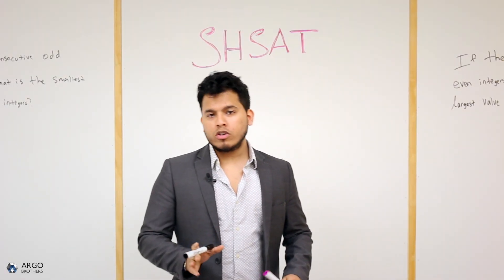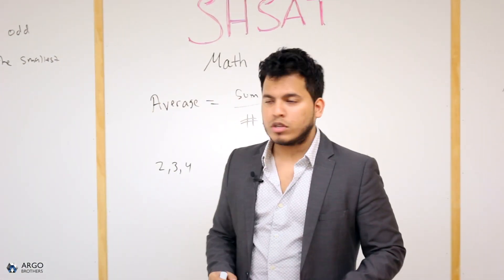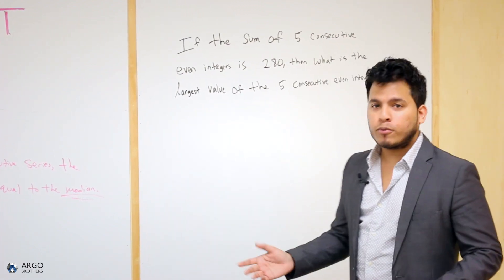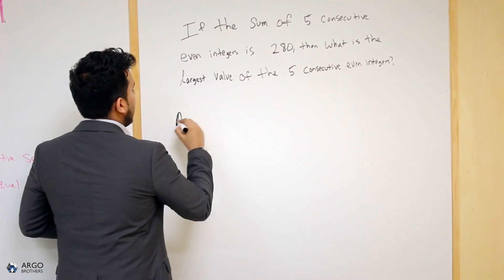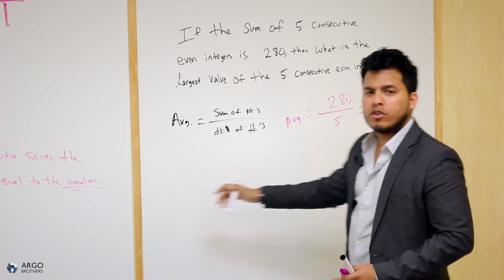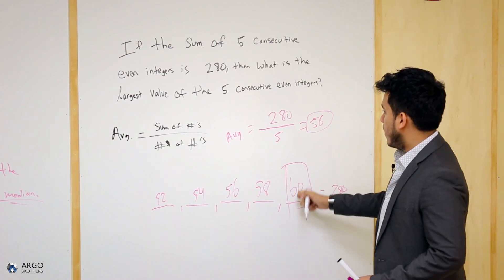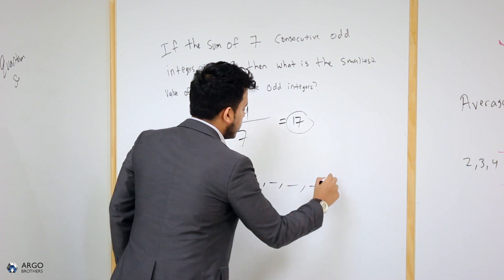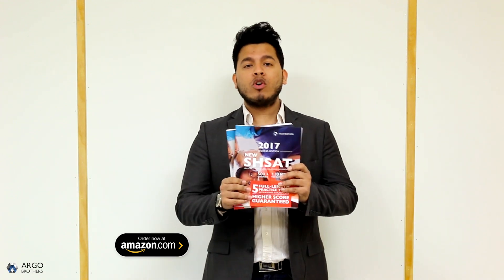SHSAT Math: Average Trick | Specialized High School Exam | New York City | SHSAT Exam Prep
Specialized High School Exam Test Prep (SHSAT) by Argo Brothers.

Link to purchase book

The Specialized High School Exam is a 2.5 hour timed exam that is taken by 8th graders who are seeking to gain admission into one of the Specialized High School's in New York City.

This video covers an important math trick that will help you save time. The average formula is tested every time on the Specialized High School exam, and knowing this trick and help you solve certain problems in less than 5 seconds!

About Argo Brothers: Argo Brothers is an educational consulting company that aims to educate, innovate, and motivate the younger generation to be the leaders of tomorrow. In addition to providing test prep for students all over the world, Argo Brothers publishes test prep books for exams including SHSAT, HSPT, SAT & GRE.

SPECIALIZED HIGH SCHOOL ADMISSION TEST (SHSAT)

The Specialized High School Admissions Test (SHSAT) is an exam that students take in order to gain admission into one of the eight New York Specialized High Schools:

• The Bronx High School of Science
• The Brooklyn Latin School
• Brooklyn Technical High School
• High School for Mathematics, Science and Engineering at the City College
• High School of American Studies at Lehman College
• Queens High School for the Sciences at York College
• Staten Island Technical High School
• Stuyvesant High School

Students interested in attending Fiorello H. LaGuardia High School of Music & Art and Performing Arts must audition. Admission to this specialized high school is based on academic records and audition. The SHSAT exam is not required if you are seeking admission to this school.

SHSAT Overview

The SHSAT is a 2 hour and 30 minute timed multiple choice test with two sections, verbal and math. Students can start on any section they prefer, however, the test must be completed in 2 hours and 30 minutes.

The verbal section is broken down into three parts. The recommended time spent on this entire verbal section is 75 minutes.

Scrambled Paragraphs - 5 Questions
This section requires students to structure a 6 sentence paragraph that has been placed out of order. The first sentence is given, and students must arrange the 5 sentences so it is in chronological order. It is important to note that these questions are worth twice as much as any other question on the test. For every scrambled paragraph that is correct, the student is awarded 2 points on their raw score. There is no partial credit, so, all 5 sentences must be arranged in the right manner to receive credit. This is the section most students find difficulty with.

Logical Reasoning - 10 Questions
This section requires students to draw valid conclusions from the information provided in the questions. There are specific types of questions in the logical reasoning section such as but not limited to: contrapositive of a conditional statement, deciphering codes and determining positions of objects.

Reading Comprehension - 30 Questions
This section requires students to read and answer questions. There are 5 passages in this question, each asking 6 questions.

Math - 50 Questions

The math section tests on algebra, arithmetic, statistics, geometry, probability and word problems. The math section contains 50 questions and the recommended time spent on this section is 75 minutes.